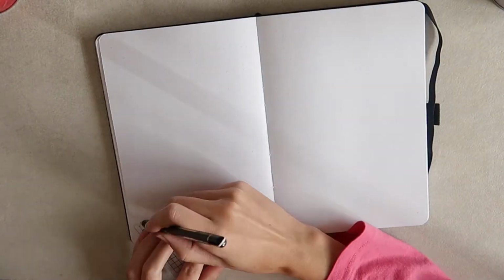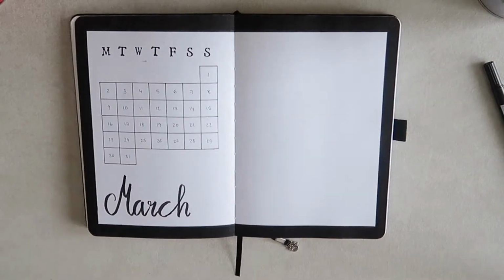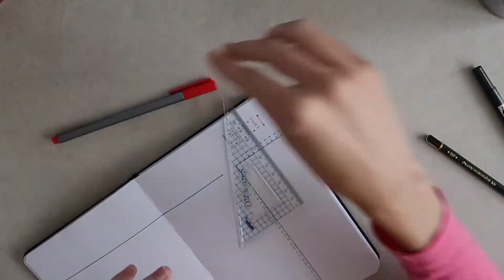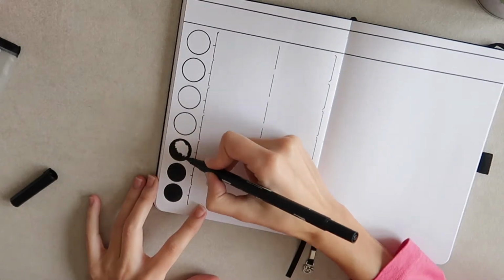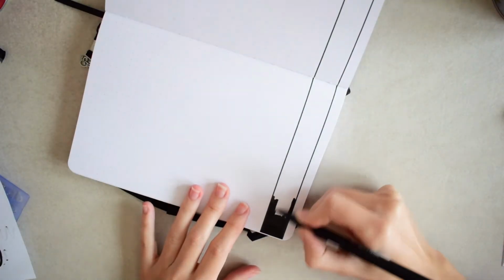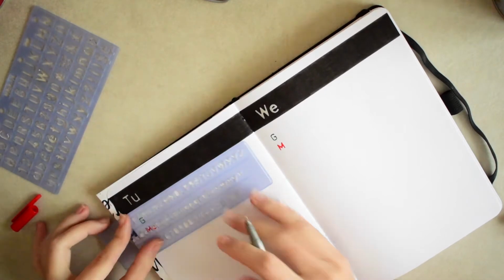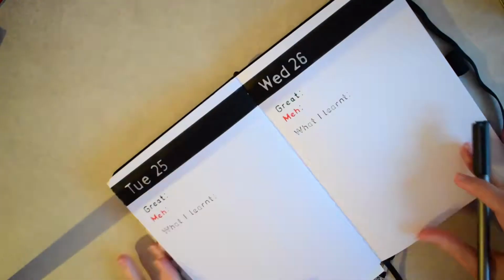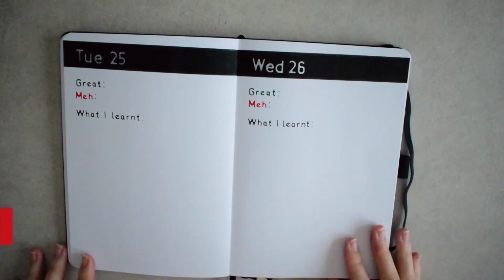March 2020 | Plan with me (bullet journal for dancers)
Welcome to my second bullet journaling video! In it, I create a very simple monochrome setup for the month of March 2020. The spreads are very geometric and easy to do, ideal for beginners! I also include what I call my “weekly dance spread”, which is where I keep track of what happens in my weekly regular dance classes. If you have any questions, please don’t hesitate to ask in the comments below!

Others:
- Letter Stamps: Flying Tiger Conpenhaguen

Cameras used: Canon Powershot G7 X Mark II and Nikon D5300

Intro and outro music: Elena Gutiérrez Fernández